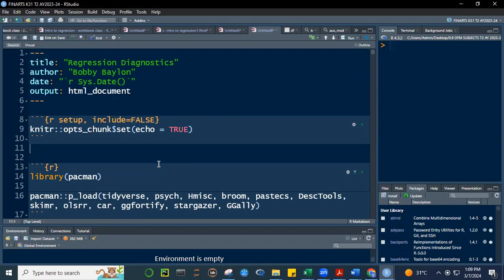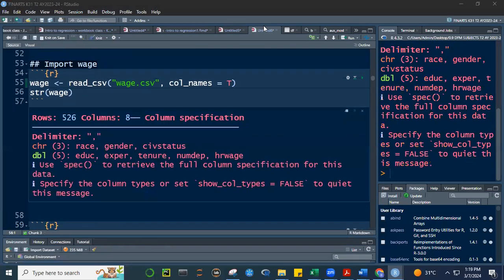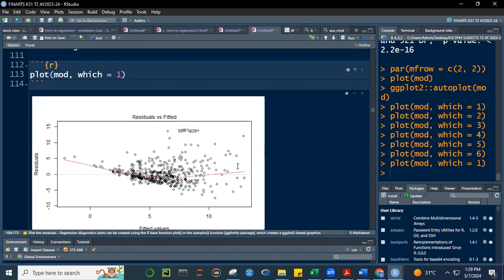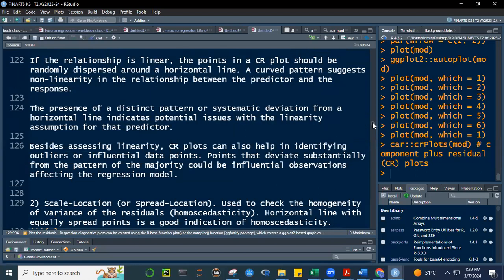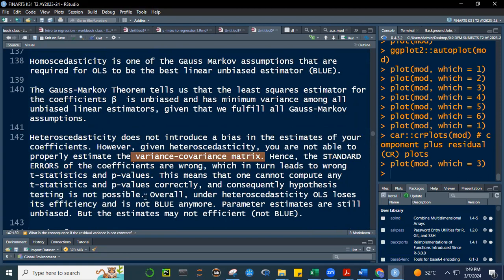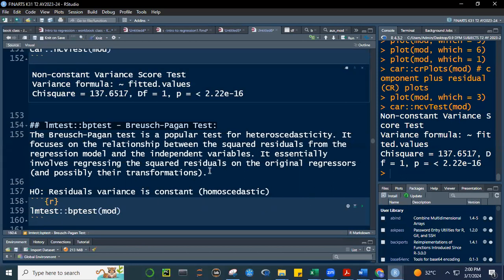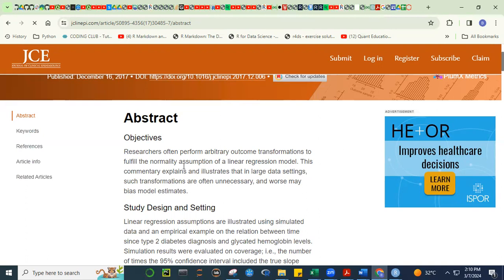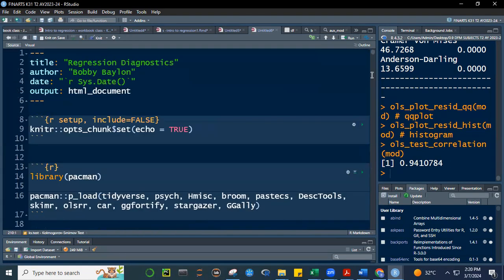FINARTS K31 March 7, 2024 Regression Diagnostics 1